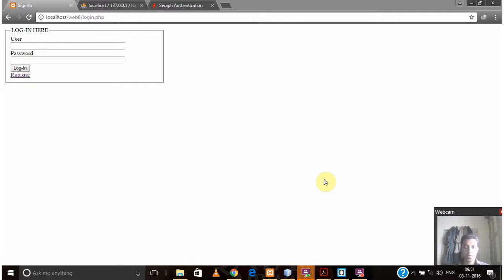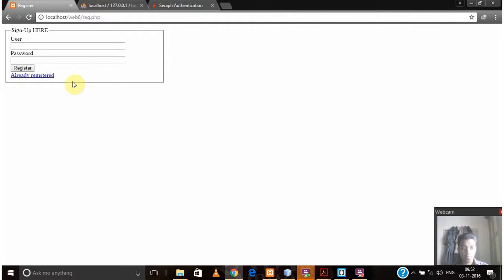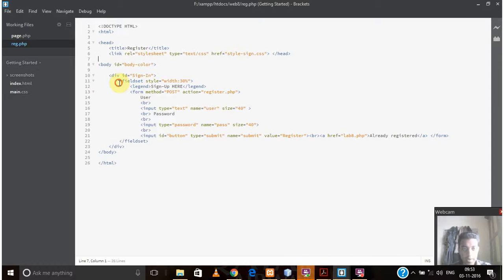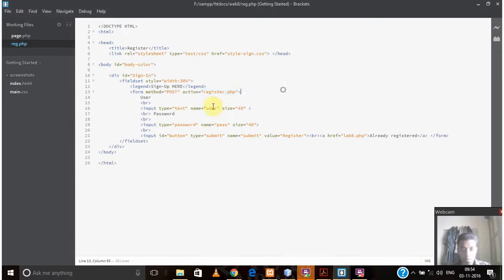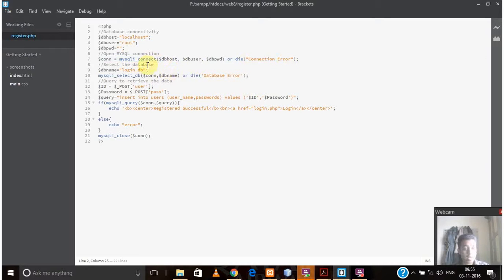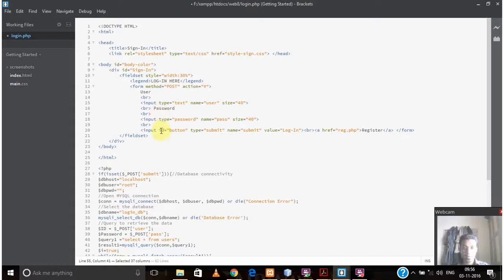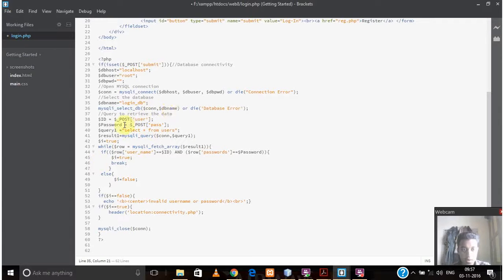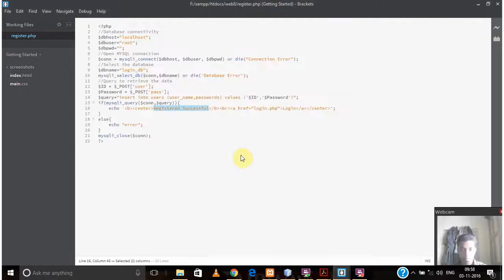db10web8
PHP-Database Connection and Cookies